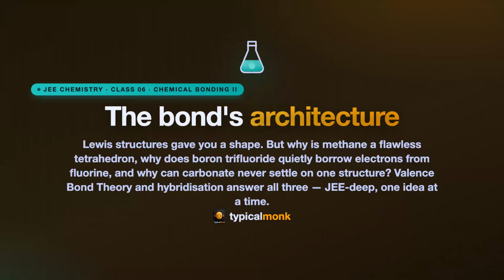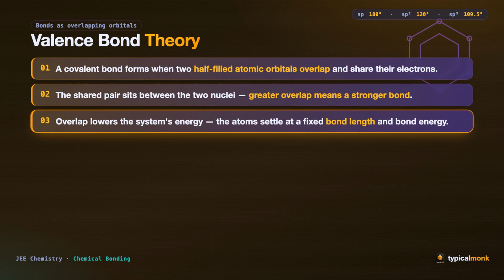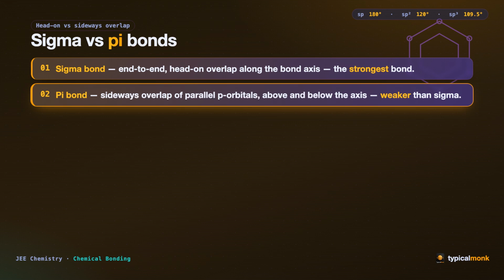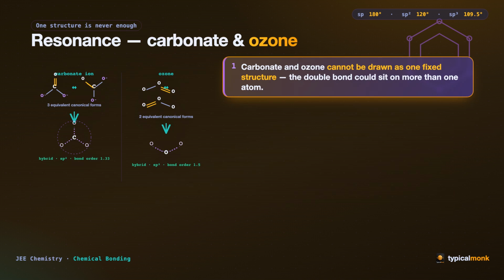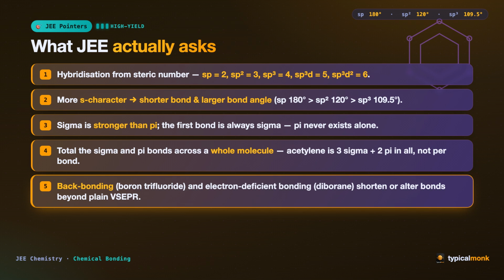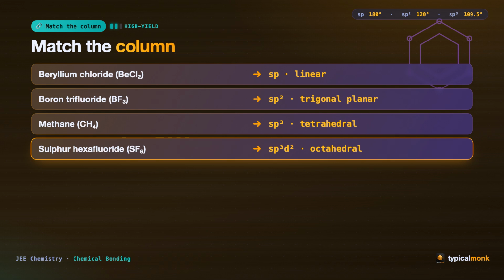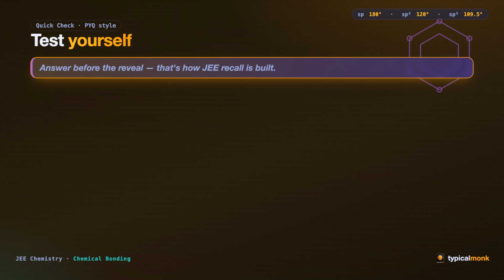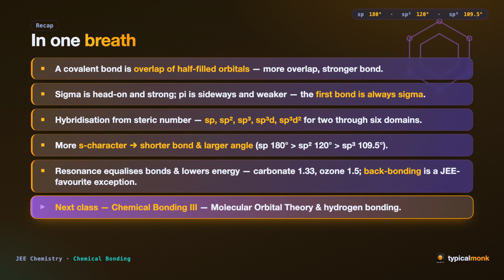JEE Chemistry Class 6 · The bond's architecture | Typical Monk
📚 In this class:
• Valence Bond Theory & orbital overlap — a bond as two orbitals sharing electrons
• Sigma vs pi bonds — head-on vs sideways overlap
• Hybridisation sp through sp³d² & the steric-number rule
• Resonance & bond order — carbonate and ozone
• JEE drills — Assertion, Match, sigma/pi counting & back-bonding